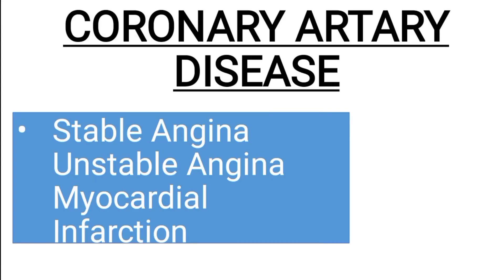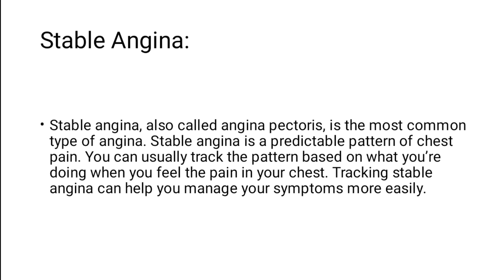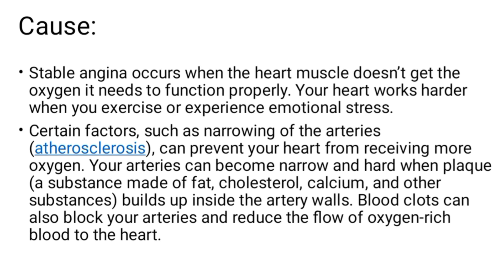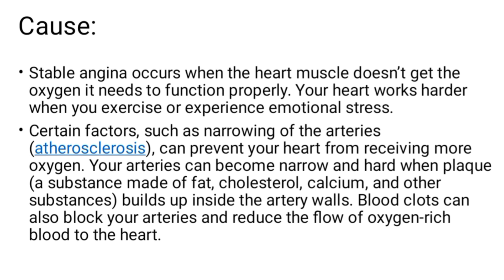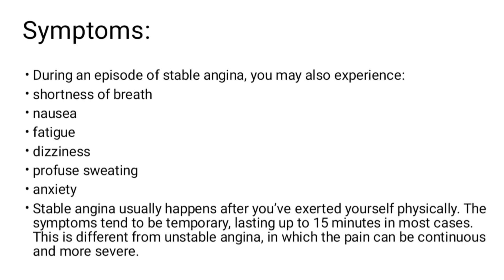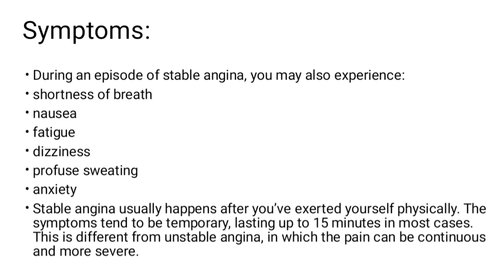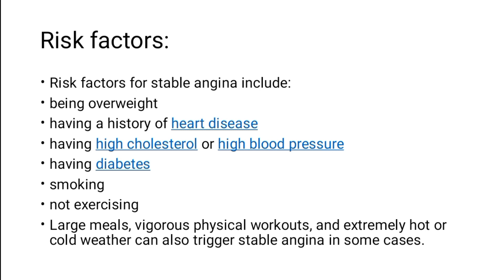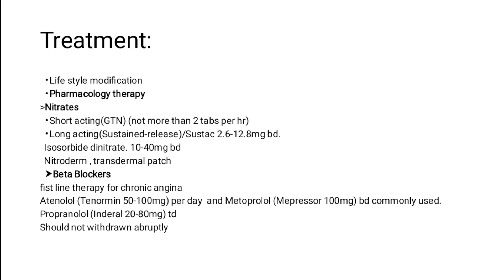What is Coronary Artery Disease || Stable Angina || pathology lecture (04)@DesertRosePsychics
What is Coronary Artery Disease || Stable Angina || By Dr Inza Farooq || @DesertRosePsychics